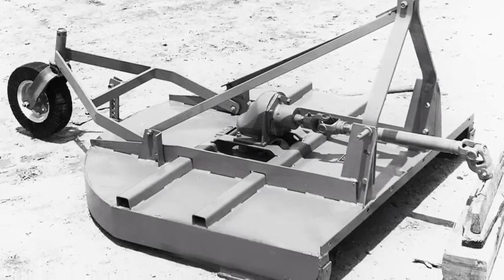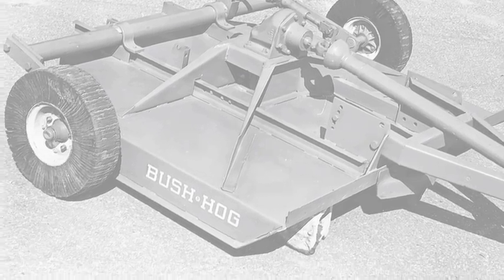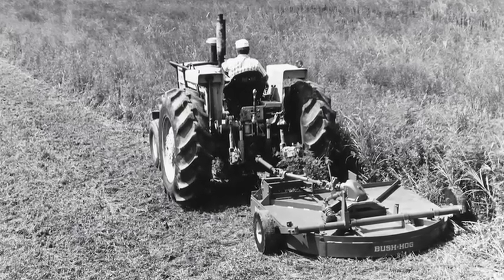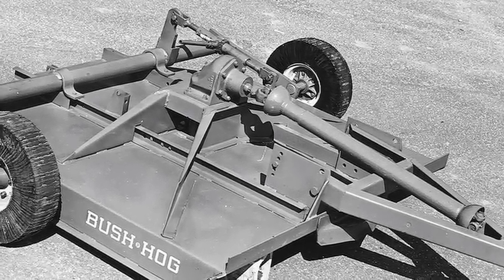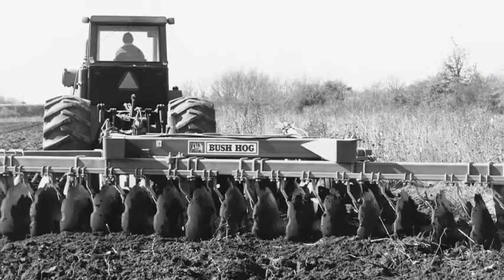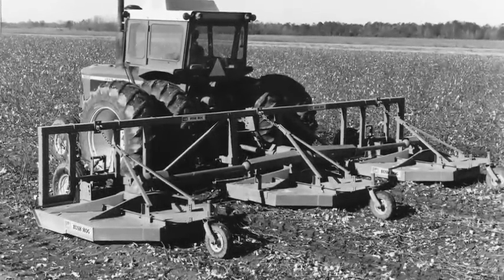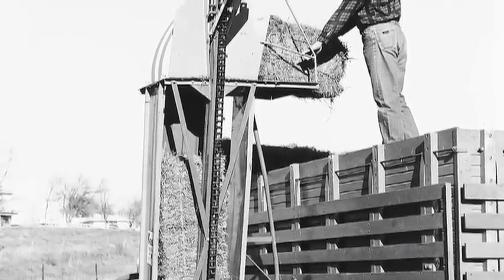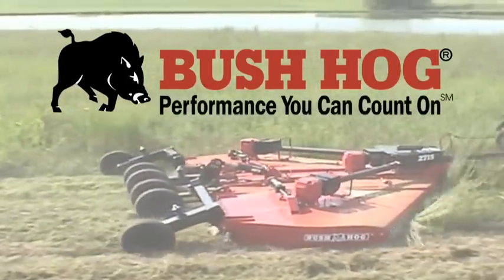History of Bush Hog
History of Bush Hog— 60 years of proven performance!